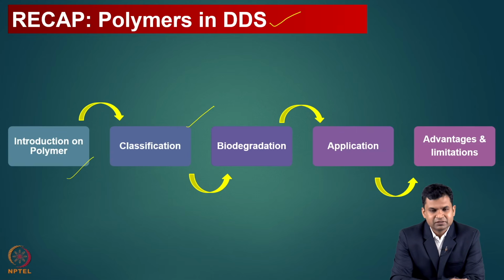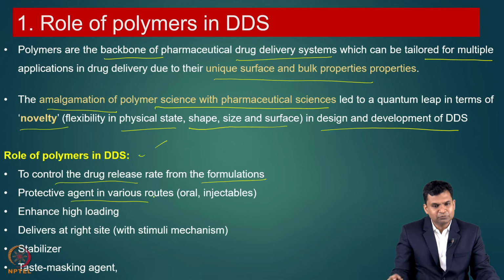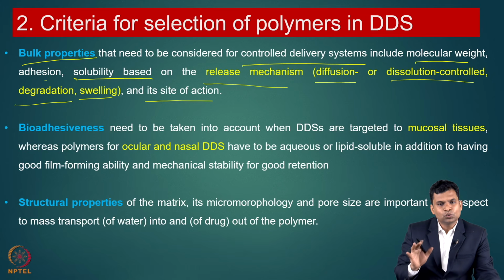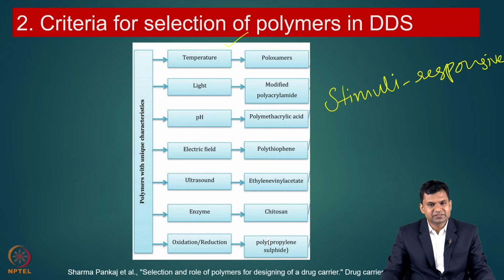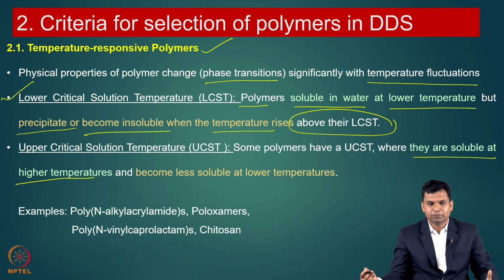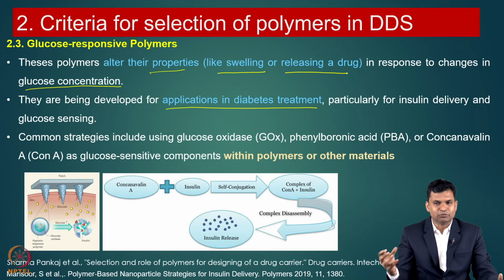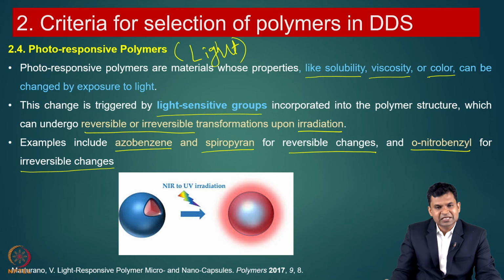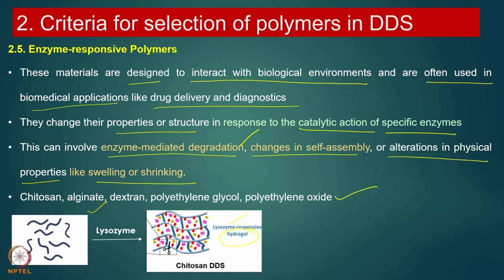Week 01: Lecture 04: Selection of polymers in DDS